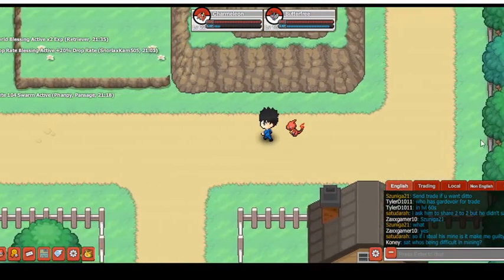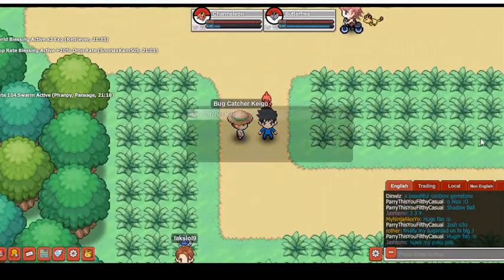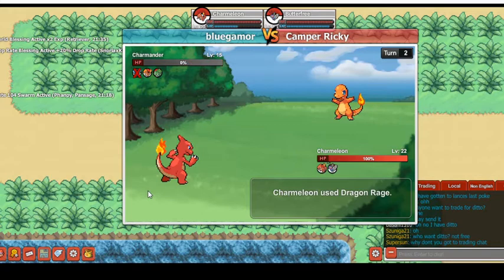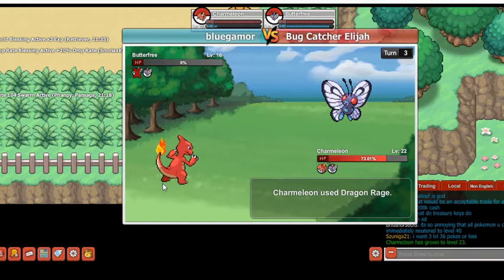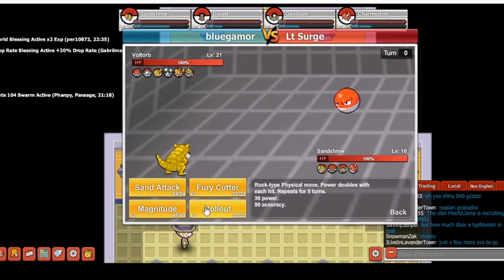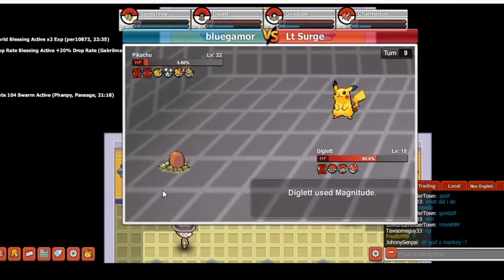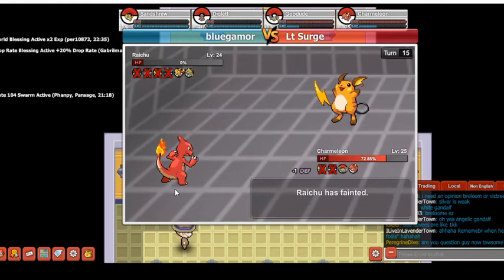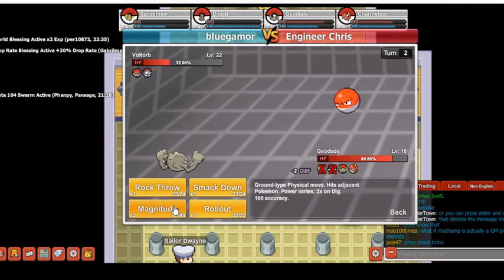Pokemon Planet How to defeat Gym Leader LT Surge Walkthrough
Time to fight against LT. Surge and our journey takes us to Vermilion city!